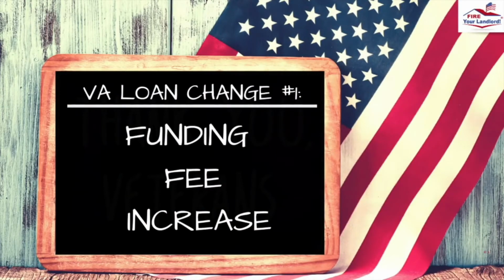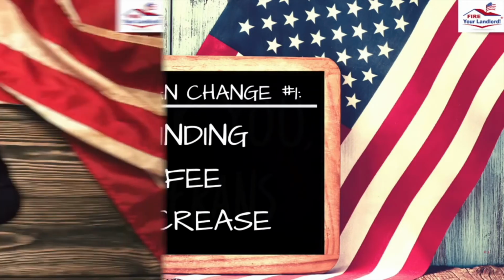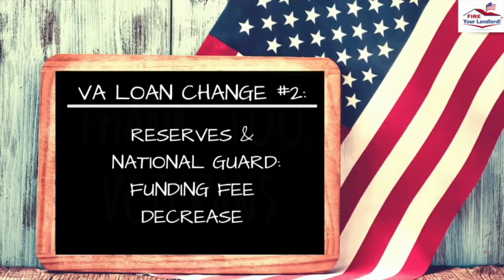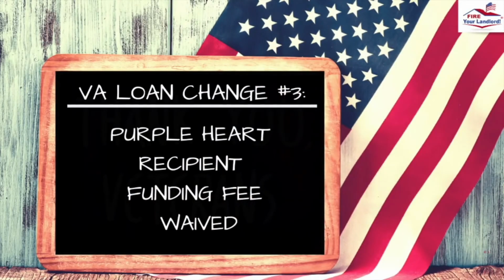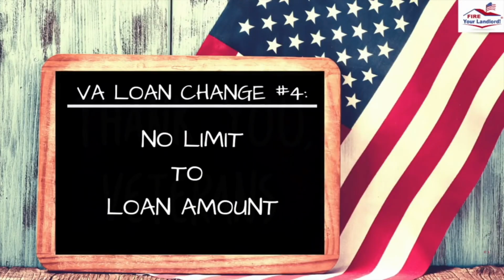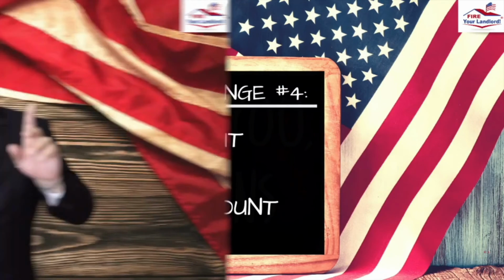(VA Loan) VA Loan Requirements {2020 VA Loan Updates} VA Loans (Loan Officer) Home Loans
[VA Loan] Home Loans - VA Loan Requirements -  Mortgage  For VA loans & VA loan (Home Loans | Vets) (VA Loan) Home Loans - VA Loans and VA Loan Requirements! Mortgage Loans for VA Loans. Home Loans for vets! If you are a vet looking for HOME LOANS, use your VA loan for a MORTGAGE!

00:00 Introduction
00:25 Tip # 1 – Discharge
00:46 Tip # 2 – DD-214
01:03 Tip # 3 – Only One VA loan allowed at a time/// FALSE
01:25 Tip # 4 – Maximum Loan Amount – Please ignore. Since the making of this video, there is no longer a VA loan limit!
02:27 Tip # 5 – Down Payment
02:45 Tip # 6 - Funding Fee
3:35 Tip # 7 – Fico Score
04:25 Tip # 8 – Pre-Approval
06:17 Tip # 9 – Look at Properties
06:50 Tip #10 – Offer Accepted
07:09 Tip # 11 – Disclosures
07:29 Tip # 12 – Appraisal
09:03 Tip # 13 – Income
11:36 Tip # 14 – Documentation
13:12 Tip # 15 – Termite Report
13:41 Tip # 16 – We get the Approval
14:14 Tip # 17 – Conditions
14:35 Tip # 18 – Closing Disclosures
15:02 Tip # 19 – Closing Costs
16:07 Tip # 20 – The Loan Funds

The VA loan process & about a VA mortgage and VA loan requirements to purchase a home, Also a Home loan refinance called an IRRRL - the interest rate reduction refinance loan, the VA loan process, VA home loan requirements, how do VA loans work, use your Veteran loan & 20 things to know about a VA loan.  VA home loans, VA loan requirements, the VA loan process and everything about VA home loans how do VA loans work and every part of VA loan eligibility. Mortgage! Va Loan! VA Mortgage! VA Loans! VA Loans what you need to know! Va Loans! VA Home Loan Process! VA loans 2020! VA loan explained.  VA home loan requirements. Home Loans Explained. VA Home Loan Process. Home Loans 101 & home loans explained.

I'll teach you the whole loan process and the simple mortgage steps to getting approved. Did you know that if you are a disabled vet 10% or more you will also be entitled to a waiver of the VA funding fee!  That will save you thousands of dollars on your VA loan! (New Guideline - Vets who have received a purple h will also have the funding fee waived.

VA loan qualifications, VA loans bad credit policies VA loan closing costs the VA home loan process and all mortgage home loan options. The entire VA home buying process and the VA loan approval process are included with the steps to buying a house with a VA loan!  Learn the VA home loan process, how VA loans work, VA home loans for dummies, how to use a VA home loan and a VA mortgage how do VA home loans work. You'll learn the whole loan process.  Also, learn about the IRRRL loan (Interest rate reduction refinance loan)

You earned a VA loan eligibility! Fire Your Landlord with a VA loan.

Learn the VA loan process in English from an IRRRL to the whole loan process and everything in between.  He covers the entire VA loan process from what is a VA home loan to a VA streamline refinance.  As a VA loan specialist,

For a VA loan application online please and click on apply for a VA loan.

Buy a home in Rancho Cucamonga, Inland Empire, San Bernardino, Riverside, LA County & Orange County? Know that you’re getting the best deal and not making the rookie mistakes when it comes to buying a home. Call the pro and find out about VA benefits for veterans. Learn the best IRRRL tips!  VA IRRRL tips, can give you a great advantage with the VA loan process and know the whole loan process is a distinct advantage when either purchasing a home and knowing how VA loans work with these VA tips can save you both time and money!

Whether it's a VA refinance, a VA house loan VA mortgage loan or you just want to know VA loans how do they work, Chris will help you if you need a VA home loan application or you want a home loan calculator.  Veterans' home loans and what programs are available as home loans for veterans.

How to buy a house in the military can be a very simple or very complicated process, often depending on the experience of the mortgage lender with VA loans.

Chris Trapani "The Mortgage Pro"
NMLS# 240870

Fire Your Landlord®
800 N. Haven Ave, Suite 240